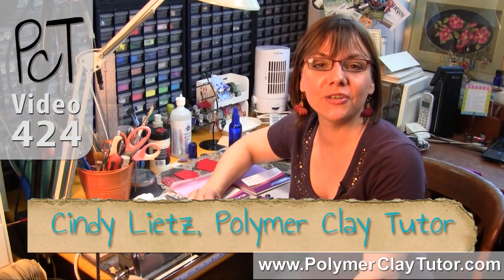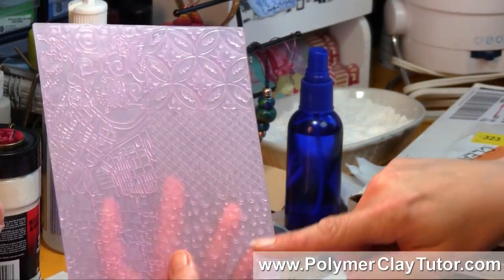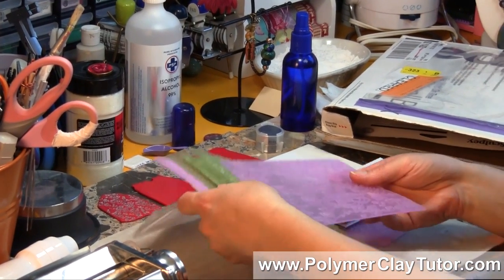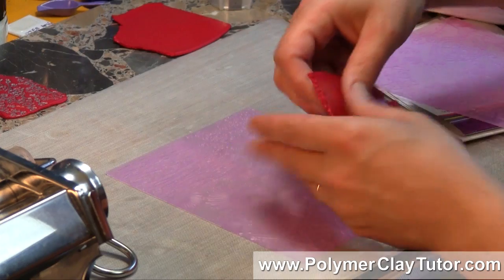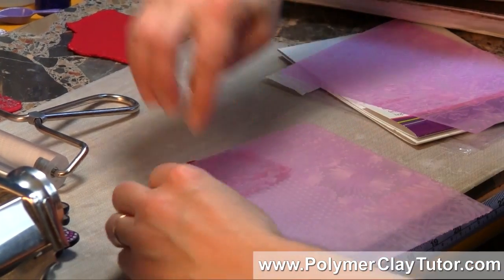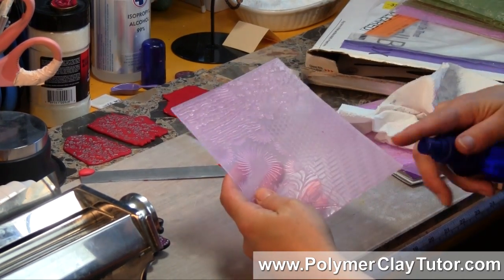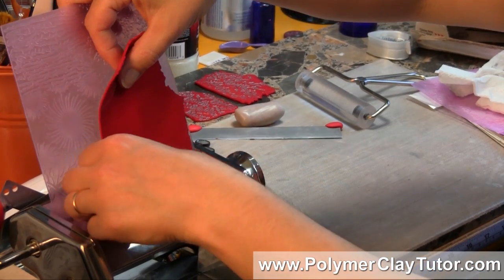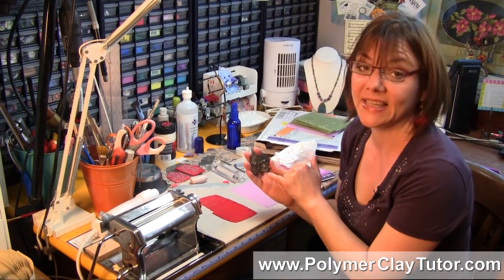Sculpey Flexible Texture Sheets - New Design for 2013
Video #424: Introducing Sculpey's two new texture sheet packaged sets... The Edgy and Landscape Series... More Info Polymer Clay Tutor.

Topics Covered In This Video:

* A little while ago, I got a box of all the new Sculpey and Premo products for 2013 sent to me from Polyform.

* In the box were two new Sculpey Flexible Textures Sheets sets: Edgy and Landscape.

* Each set contains two texture sheets one with six small pattern designs on it and the other is a full sheet with a larger design on it.

* Edgy contains these designs: Snakeskin, City Map, Copper Ceiling, River Rocks, Fishnet, Cheetah, Graphic Flower.

* Landscape contains these designs: Floral, Paver Brick, Leaf Vein, Honey Comb, Dandelion, Cherry Blossoms, Tree Bark.

* These new purple Sculpey Flexible Texture Sheets are different than the old green Sculpey Texture Makers. They are bigger and the right thickness and width to be used in a pasta machine.

* I show an example of how I used the City Map patterned sheet on the back of one of my Micro Mosaic Head Brooch from my tutorial, and the Fishnet pattern on the back of a Micro Mosaic Crown Pin.

* I also do a quick demo on how to use the texture sheets by rolling the clay by hand with a brayer, using inks on the texture plates and running the sheets through your pasta machine.

* If you liked this video please click the "Thumbs Up" button... and don't forget to subscribe to my channel so you don't miss out on all of the new videos that I publish once or twice a week... each and every week.